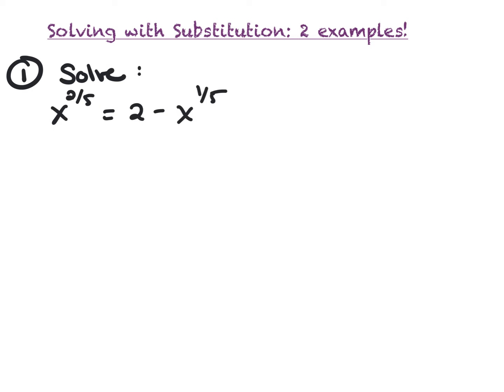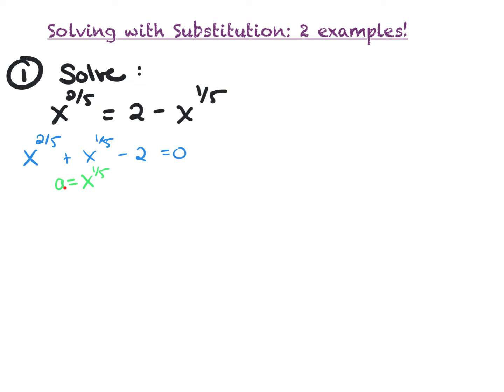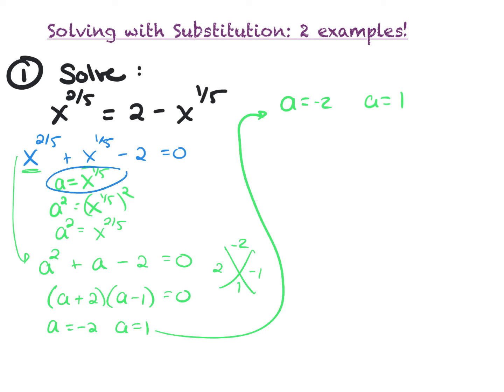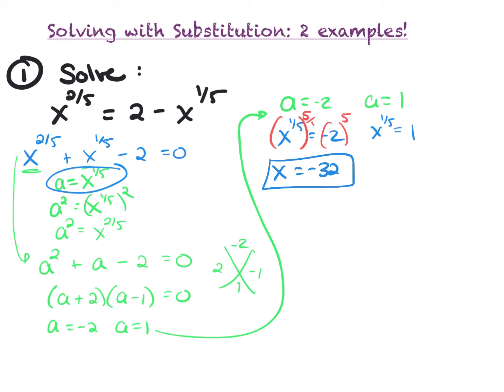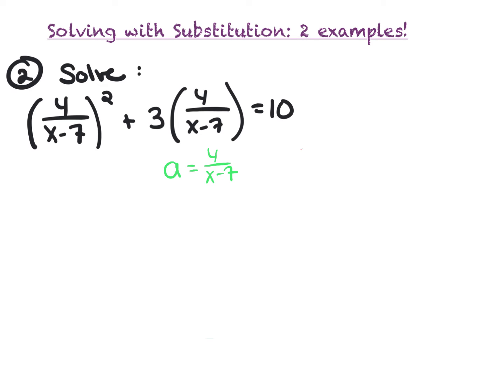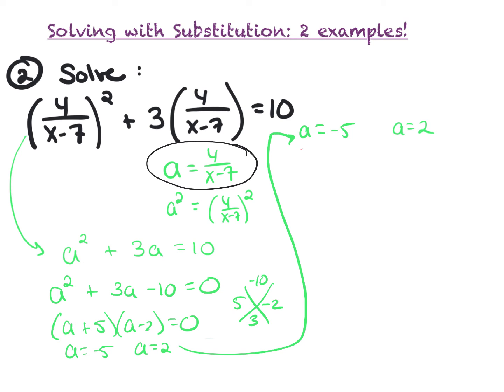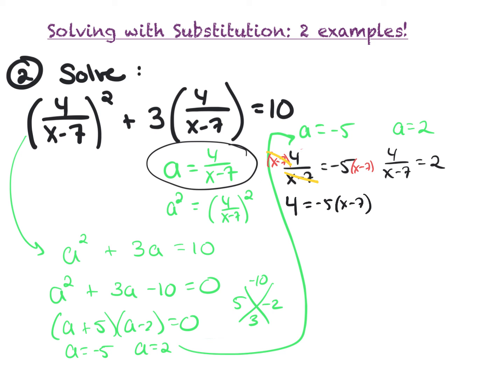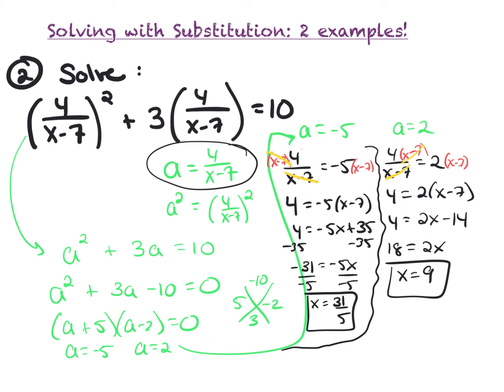Solving using Substution Quadratic on Form